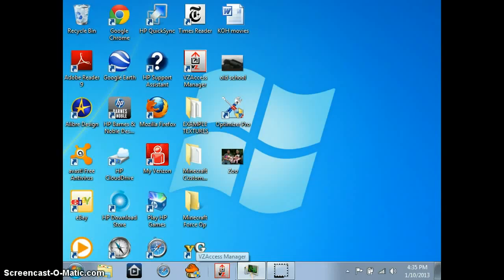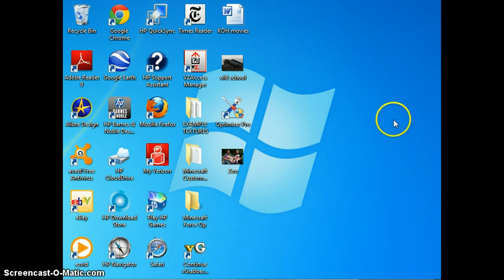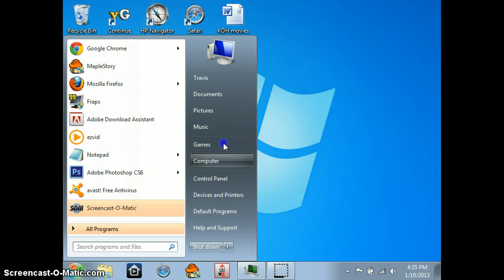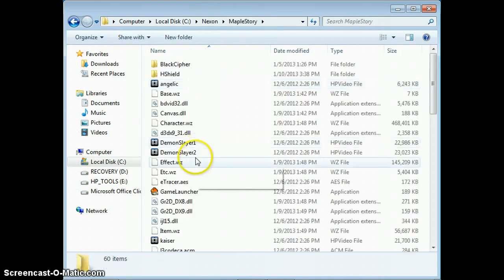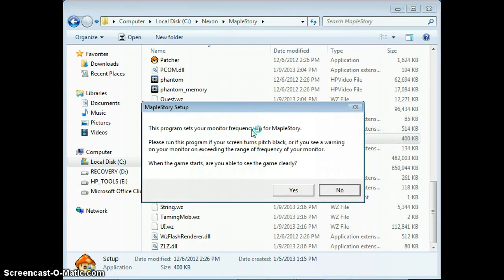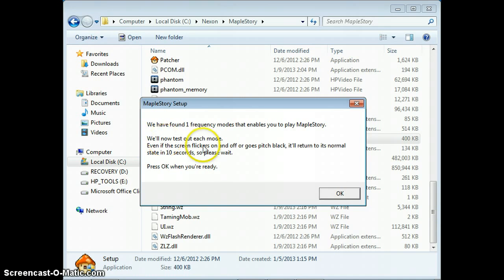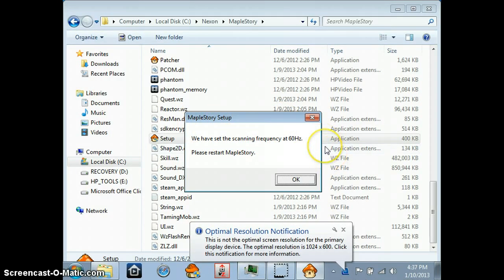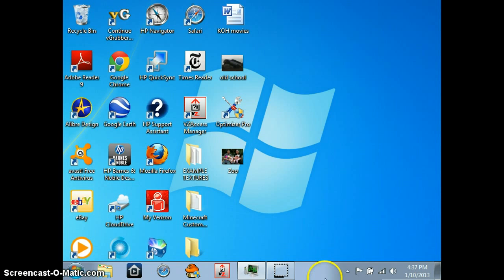MapleStory Login Error Fix W/ LethalAnt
In this video, i will show you how to fix the infamous "disconnected from login server" error. this tutorial was done on a windows 7 starter so i'm sorry if this doesn't work for you.